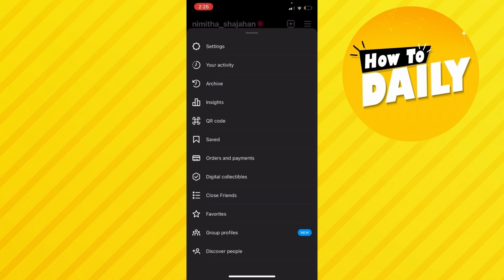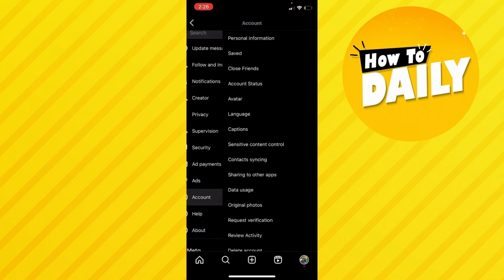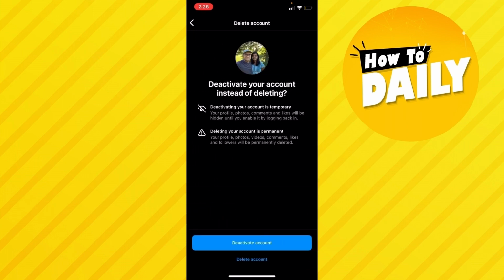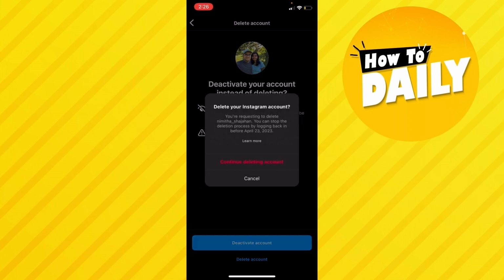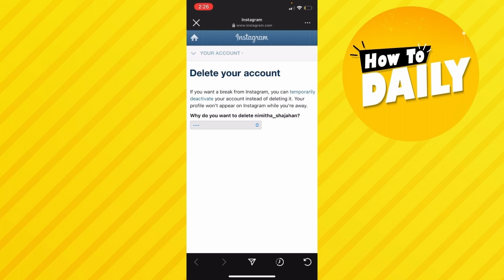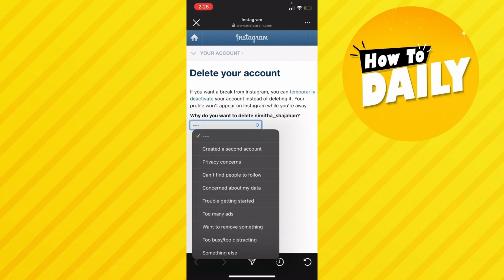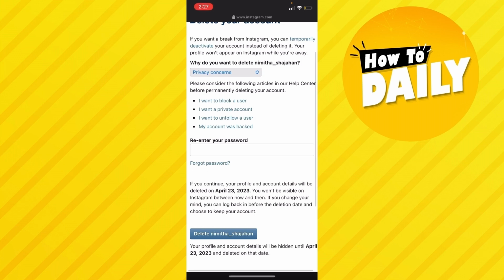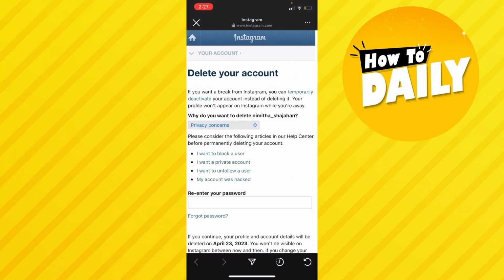How To Delete Instagram Account [UPDATED]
Learn How To Delete Instagram Account. It is really easy to do and learn to do it in just a few minutes by following this super helpful tutorial to get a better understanding of everything.